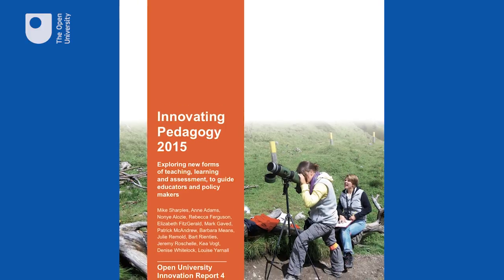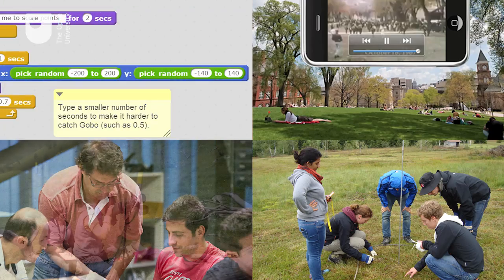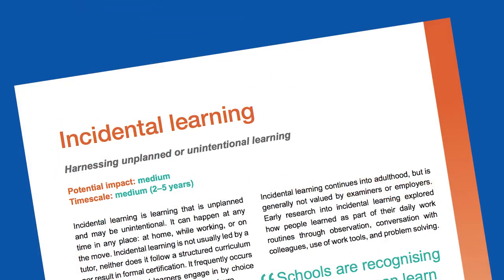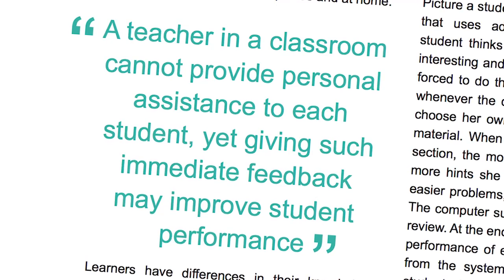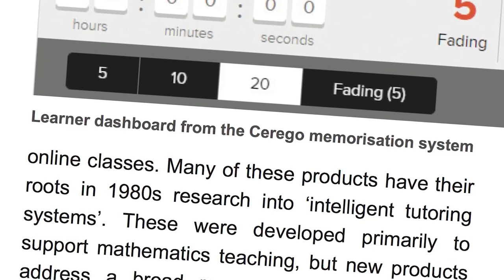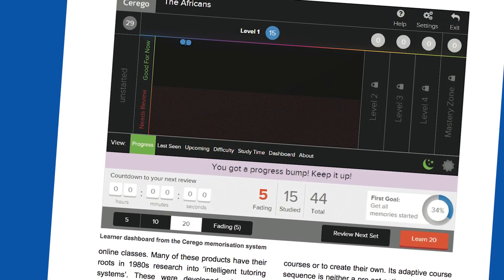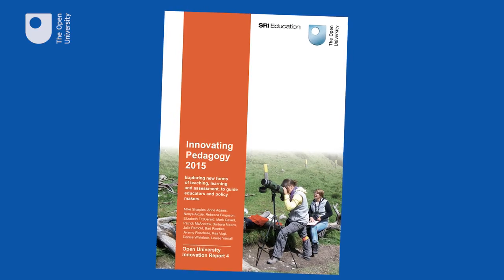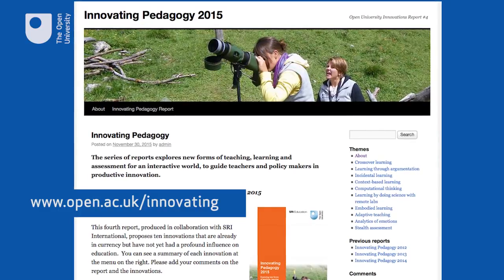Future trends in learning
Tomorrow’s learners could be using the mind and the body to aid their study, the OU’s Innovating Pedagogy Report reveals, in its annual look towards emerging trends in education.

Professor Mike Sharples, Chair in Educational Technology at the OU’s Institute of Educational Technology and lead author of this year’s report, highlights three emerging trends.

An interesting one is embodied learning,  the way people are starting to learn through their minds and body.